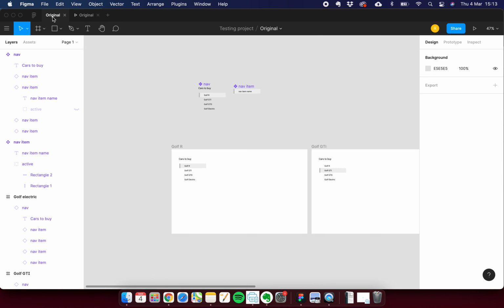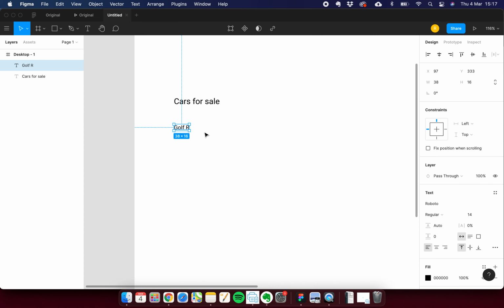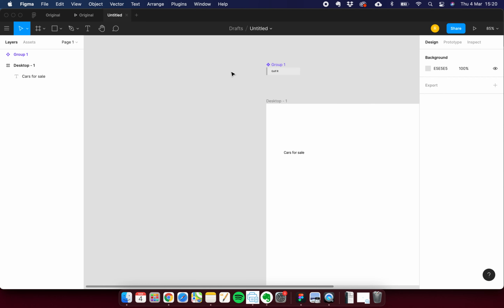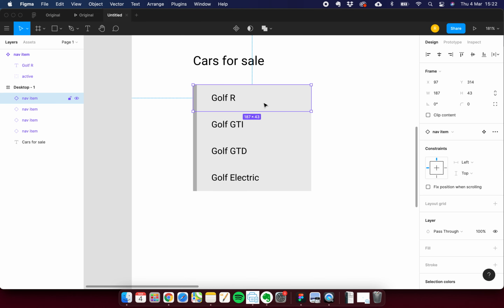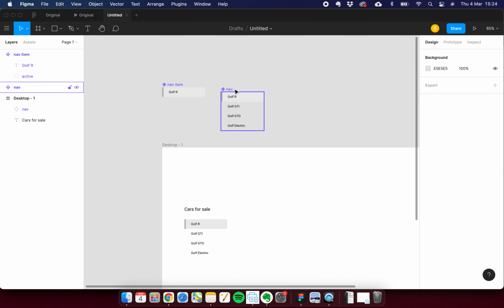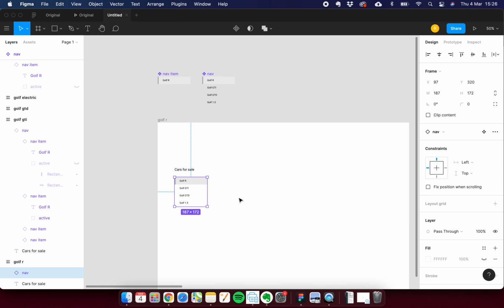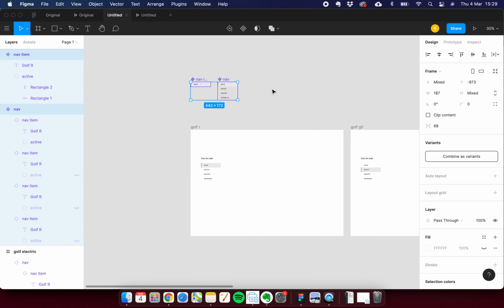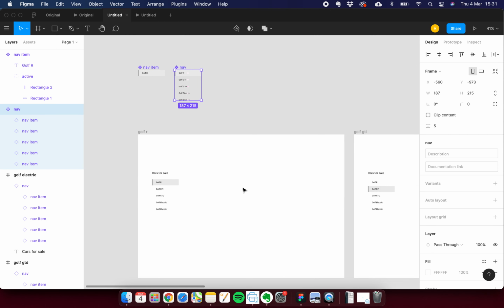How to make a navigation using editable components | Figma Tutorial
Using components in Figma help streamline building wireframes and prototypes. I recently worked on a project where I didn't do this which caused no end of problems; having to update multiple elements on multiple pages was very time consuming! Here I break it down so it's easy to understand how to build them but also why they're so useful.